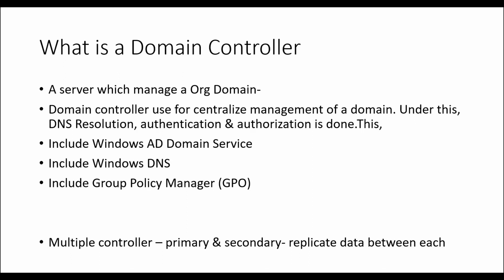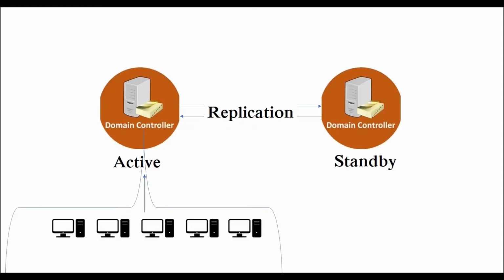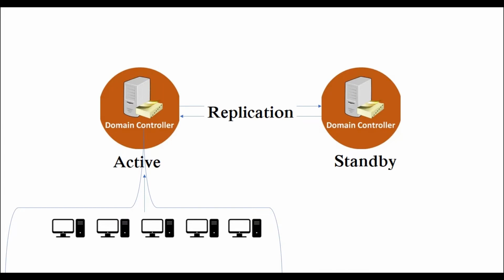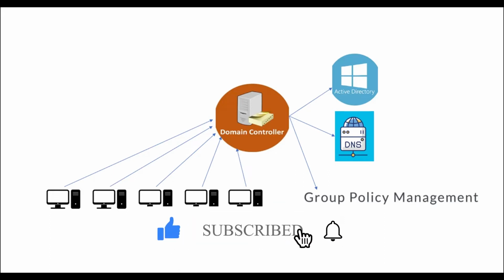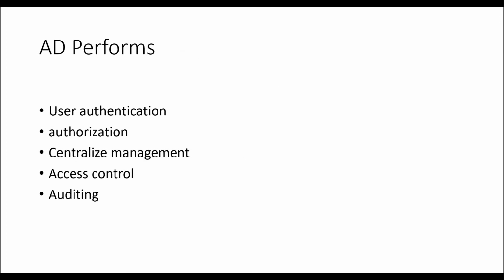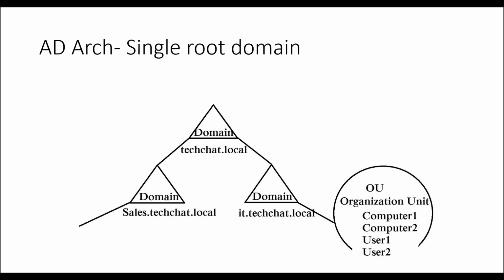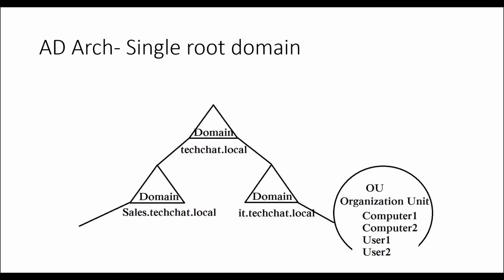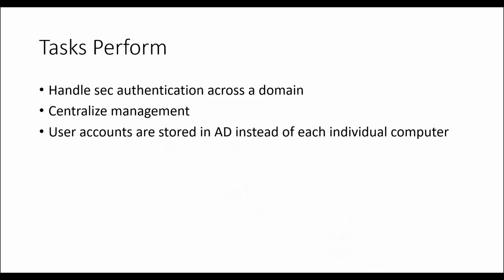What is a Windows Domain Controller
In this Video, You will learn about Windows Domain Controller. Also you can learn about main services run on a Domain Controller.